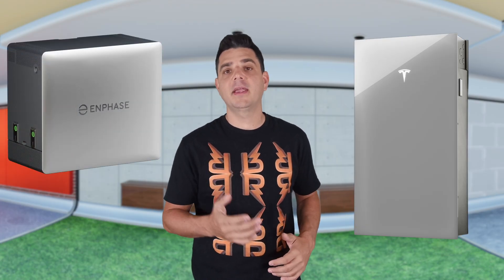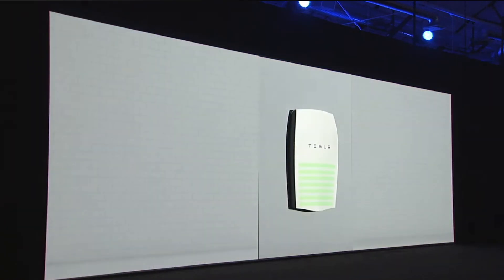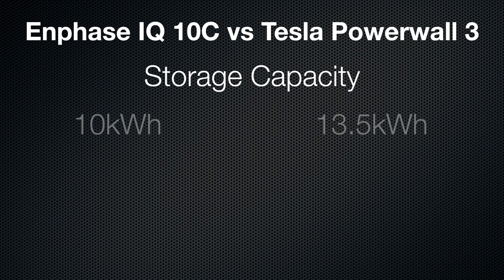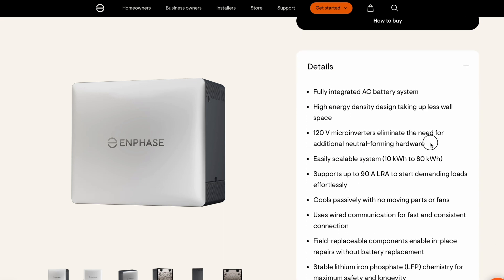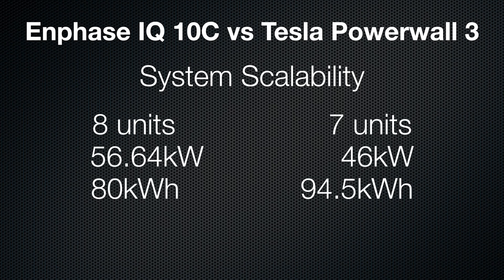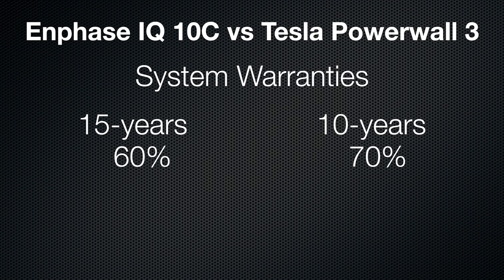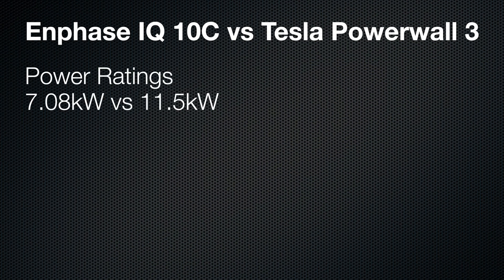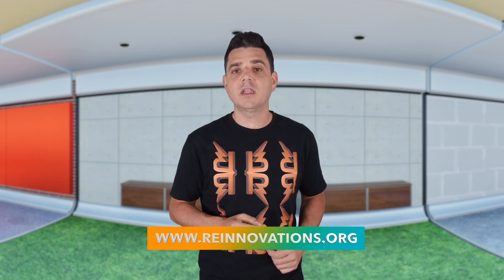Tesla Powerwall 3 vs Enphase IQ 10C the Battle for Home Battery Supremacy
Two of the biggest names in solar storage finally go head-to-head in a battle that’s been a long time coming.

Tesla shocked the industry when they brought back their original vision: a DC + AC hybrid battery with serious horsepower. 13.5 kWh of storage, 11.5 kW of continuous power, and 185 locked rotor amps of surge handling. It’s one sleek box that can run an entire home by itself.

Enphase, on the other hand, has been iterating like crazy — from the IQ5P to the 10C — and now they’ve got a modular 10 kWh battery that ties directly into their microinverter ecosystem. 7 kW continuous output, neutral-forming microinverters built in, and a 15-year warranty. Stack up to eight of them and you’re looking at 80 kWh of storage with a mind-blowing 56 kW of output.
In this video I cover it all — the history, the specs, the quirks, and the price tags.

No hype, no corporate fanboying, just the facts with a side of sarcasm:
⚡ Power Ratings: Tesla 11.5 kW vs Enphase 7.08 kW
⚡ Storage Capacity: Tesla 13.5 kWh vs Enphase 10 kWh
⚡ Locked Rotor Amps: Tesla 185 vs Enphase 90
⚡ Scalability: Tesla up to 94.5 kWh, Enphase up to 80 kWh (but higher output)
⚡ Warranties: Tesla 10 years @ 70%, Enphase 15 years @ 60%
⚡ Price: Both surprisingly close — Tesla slightly higher, but packing more per unit

So the big question: which one would you choose for your home? The single-box powerhouse from Tesla, or the modular microinverter system from Enphase?

👉 Want a custom solar + battery consultation?

I want to hear what YOU think — is Tesla still the king, or does Enphase finally have the edge?

The information presented in this video is for educational and informational purposes only. It does not constitute financial, investment, legal, or trading advice.

Dale Rolph and Renewable Innovations LLC are not licensed financial advisors or investment professionals. All content is based on personal experience, independent research, and real-world testing.

Any opinions expressed in this content are personal and do not reflect the views of any employers, brands, or organizations—past or present.

Energy solutions, solar systems, and financial decisions come with risk and should be reviewed with licensed professionals. You are solely responsible for any outcomes related to products, strategies, or tools discussed.

By engaging with this content, you agree to hold Dale Rolph and Renewable Innovations LLC harmless for any decisions made or outcomes incurred based on the information shared.